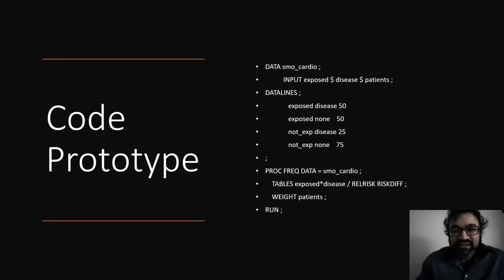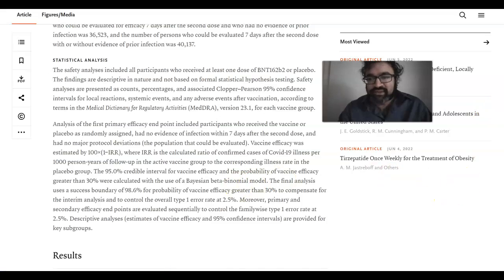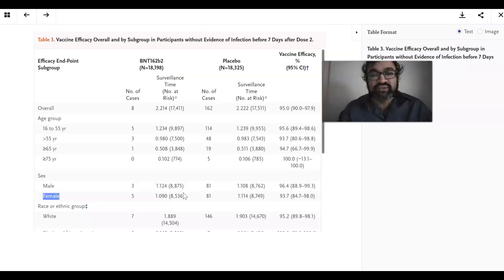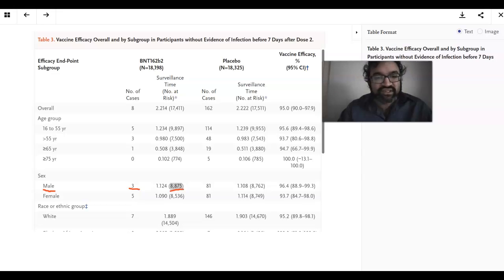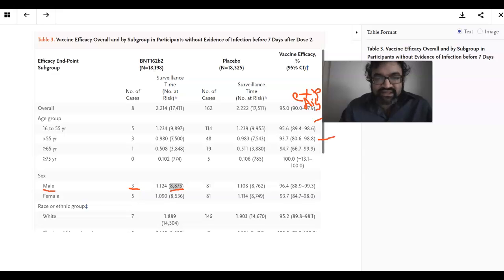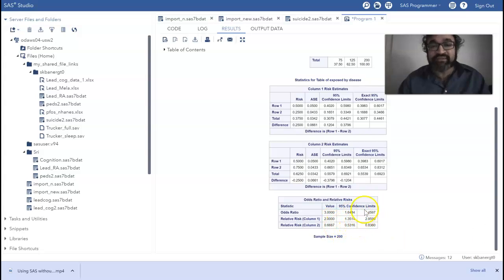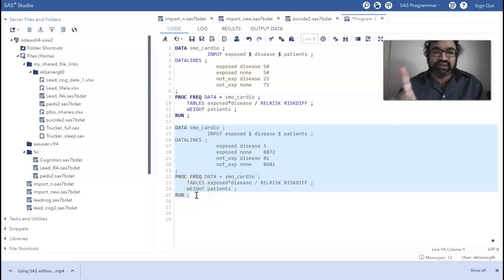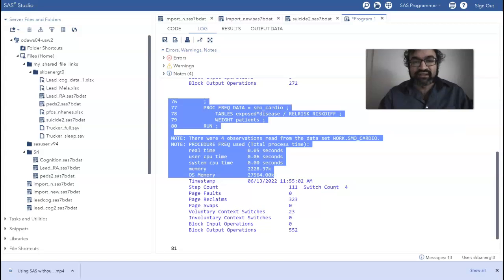Relative Risk for COVID Vaccine Clinical Trials Using SAS